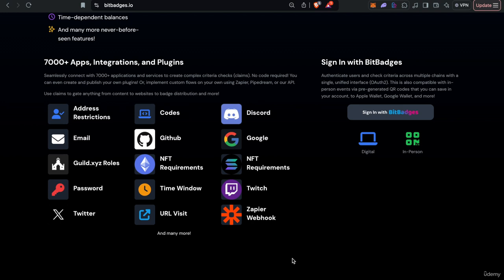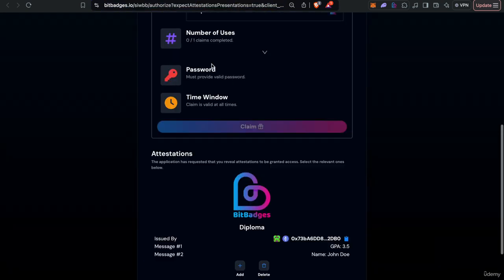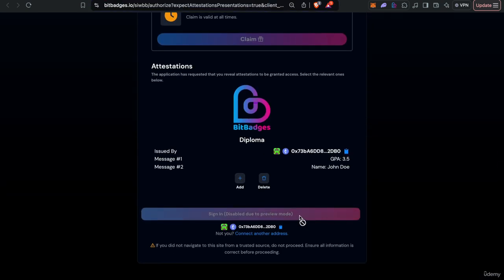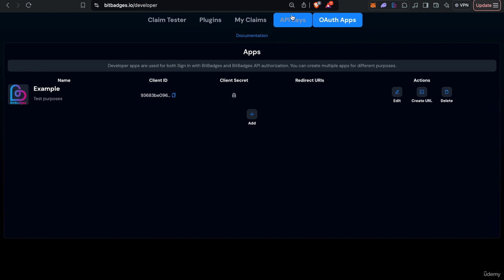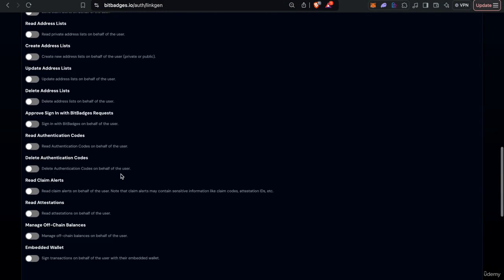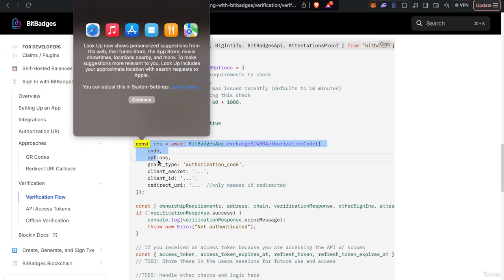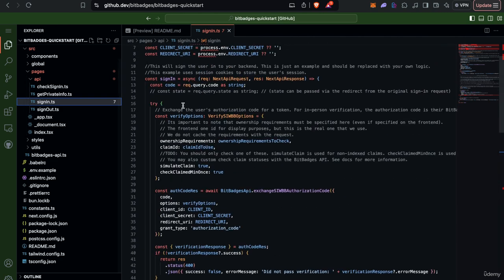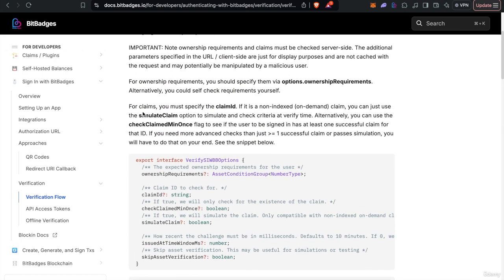Sign In with BitBadges: Digital and In-Person